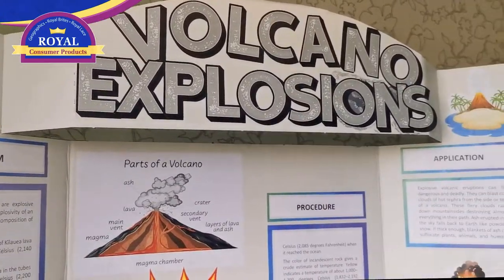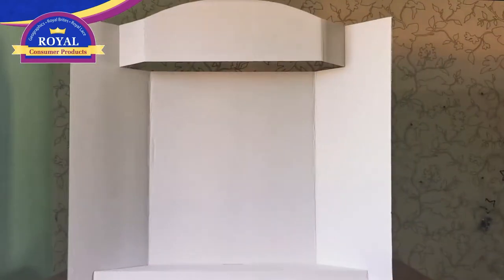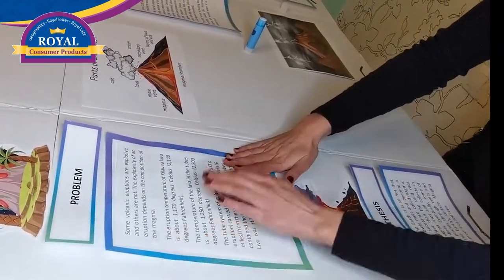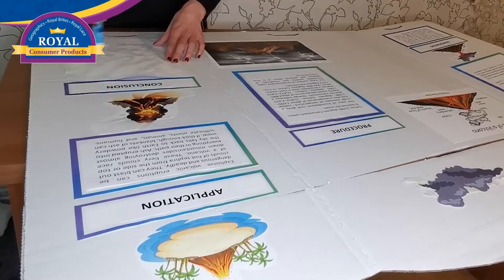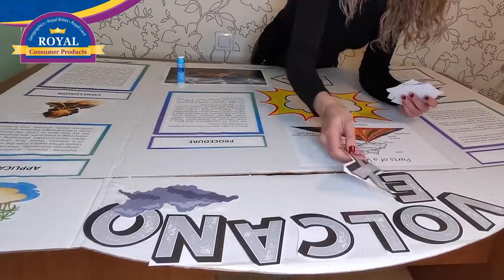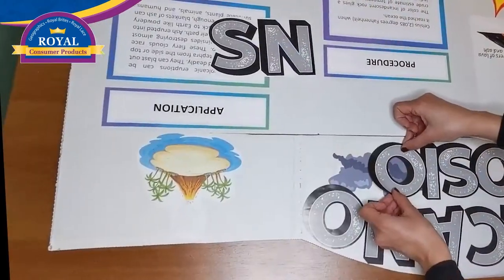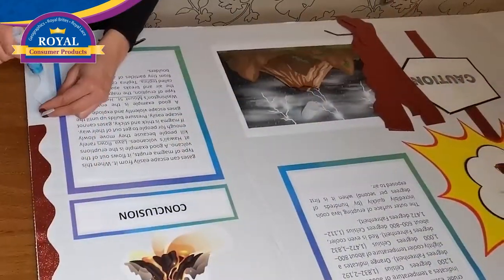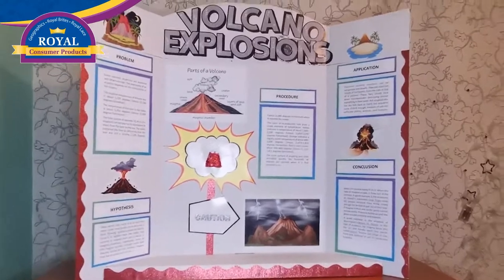How to Create a Volcanos Science Fair Project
How to Create a Volcanos Science Fair Project with Stage It Project Board from Royal Brites:

Directions
1. Arrange the items on Stage It Project Board and glue them in place.
2. Decorate the board with volcanos and poster shapes!
3. For the title, use 3 and a half inches Silver 3D Metallic Letters from Royal Brites. Reposition them, to fit the pop-up header perfectly!
4. Polish the project using glitter Paper for borders – red and curly, to show lava!
5. Attach the shelf and display your Stage It Science Fair Board!

Materials
- Stage It 3D Display Board
- paper glue
- scissors
- ruler
- project decorations
- volcanos

See How to Assemble Stage It Project Board by Royal Brites